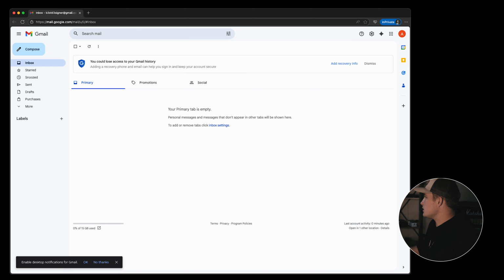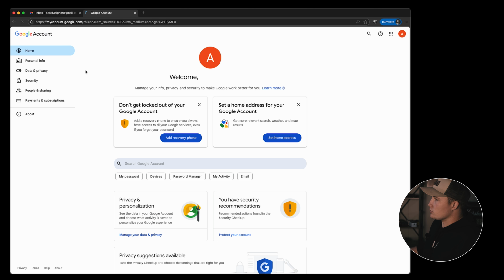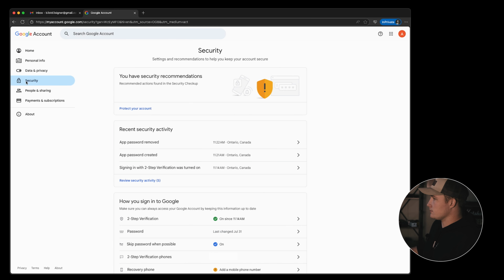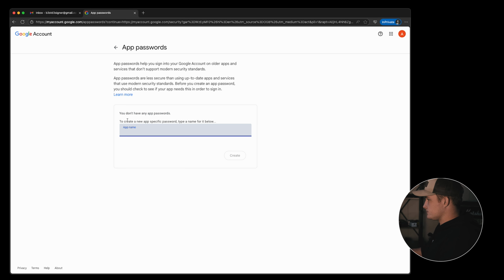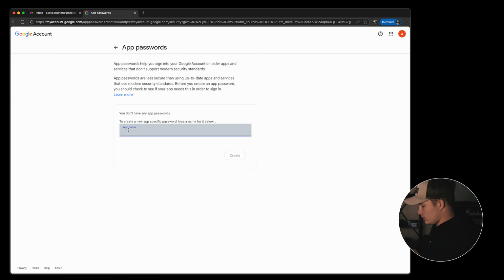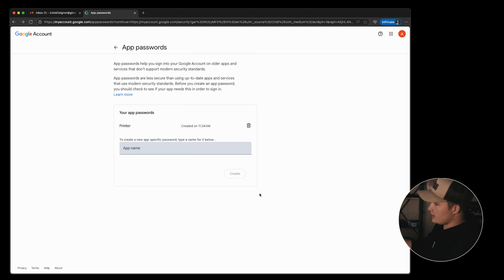How to Set Up an App Password in Gmail (For Home Lab Use Only)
In this tutorial, we’ll show you how to create an App Password in Gmail so you can send emails from applications or devices like printers, scanners, or home lab servers.

⚠️ Note for businesses: This method is not recommended for production email or transactional mail. Google can remove support for App Passwords without warning, which could silently break your email delivery. If you're a business, consider using Google Workspace, Microsoft 365, or a proper SMTP relay (like SendGrid, Mailgun, or SMTP2Go) instead.

⏱️ Timestamps

00:00 – Intro: What are Gmail app passwords for?
00:11 – Warning for businesses (don’t use Gmail for transactional email)
00:34 – Recommended: SMTP relay for email sending
00:52 – OK for home labs — tutorial begins
00:59 – Sign into your Gmail account
01:03 – Go to "Manage your Google Account" → "Security"
01:10 – Don’t waste time searching for "App Passwords" manually
01:14 – Search for "App Passwords" at the top of Google settings
01:20 – Create an app password for your use case
01:34 – Use the password immediately — it won’t show again
01:46 – That’s it!
01:50 – Businesses: Need help setting up secure email? Contact us
01:57 – Outro and contact info

🔧 Need Help Setting Up Proper Mail Services?

If you're a business and want help with Google Workspace, Microsoft 365, or setting up a secure SMTP mail relay, leave a comment or reach out to us directly — we'd be happy to help.